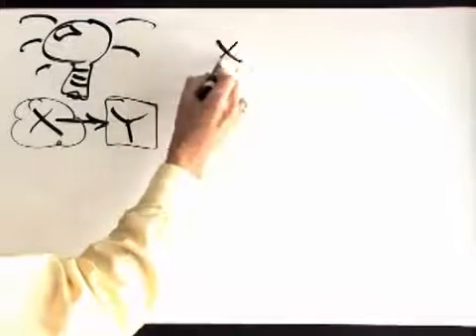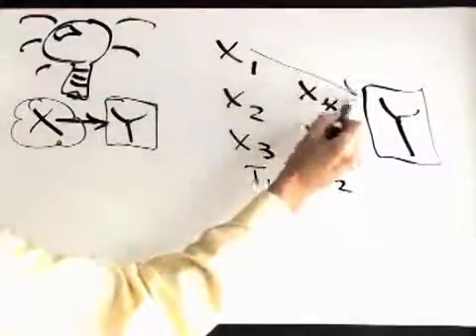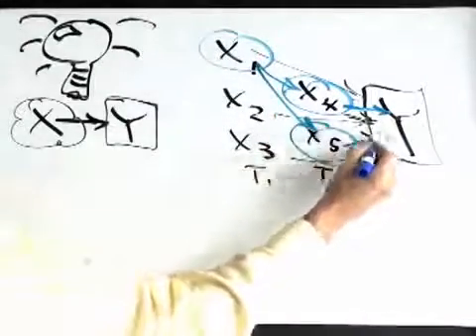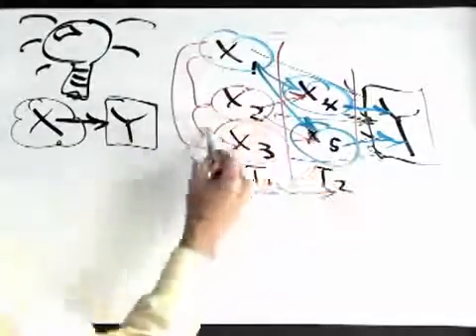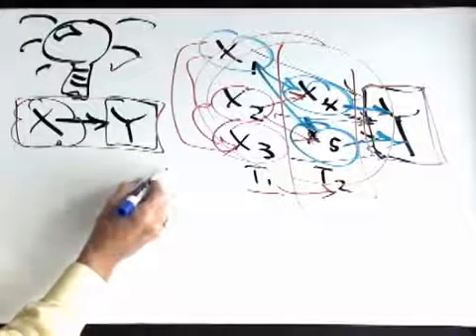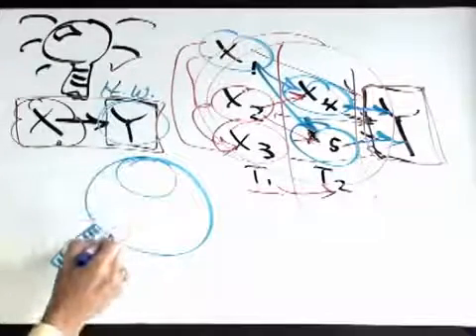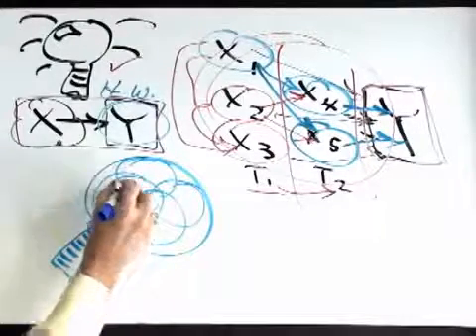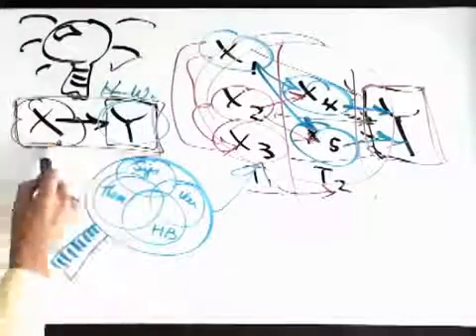Deming's System of Profound Knowledge 1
The System of Profound Knowledge (SoPK) is the culmination of Dr. W. Edwards Deming’s lifelong work. It is an effective theory of management that provides a framework of thought and action for any leader wishing to transform and create a thriving organisation, with the aim for everybody to win. By management appropriately applying the principles and practices of SoPK, a business can simultaneously reduce costs through reducing waste, rework, staff attrition and litigation, while increasing quality, customer loyalty, worker satisfaction and, ultimately, profitability.SoPK ties together Dr. Deming’s seminal theories and teachings on quality, management and leadership into four interrelated areas: appreciation for a system, knowledge of variation, theory of knowledge and psychology.